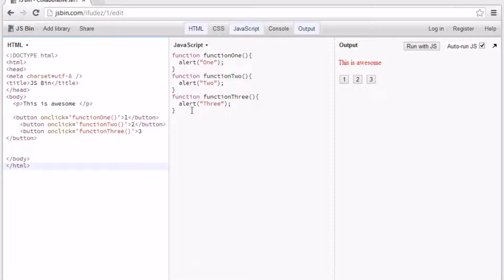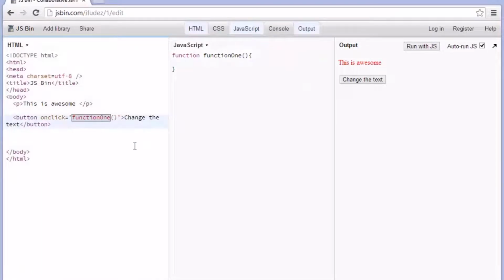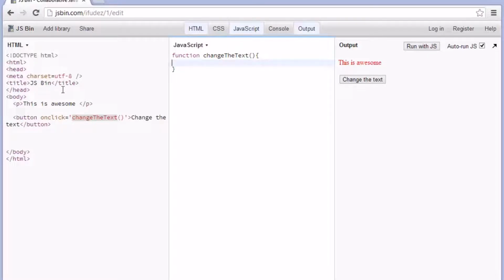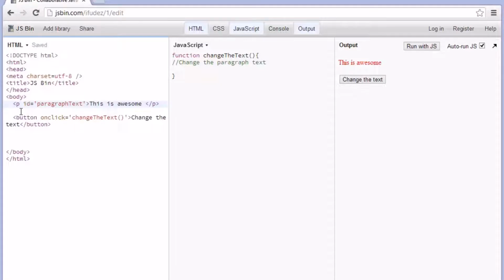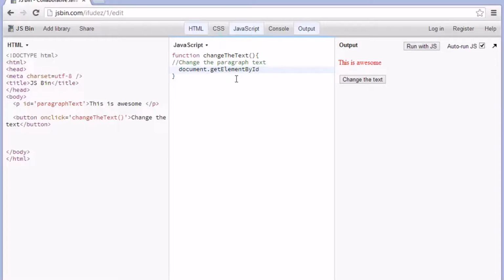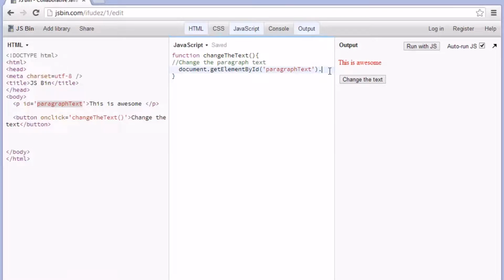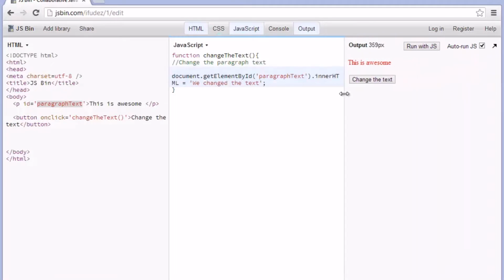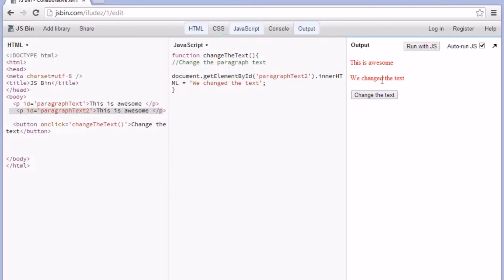Changing the text in JavaScript ( part 05 )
See my marketplace on redbubble - GOMISTORE.redbubble.com